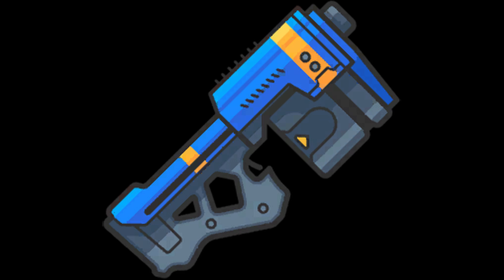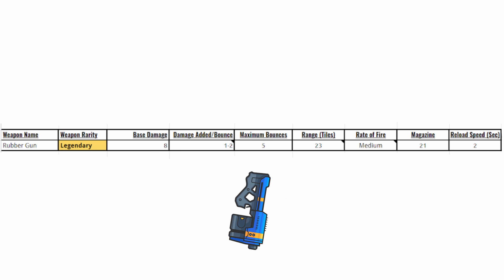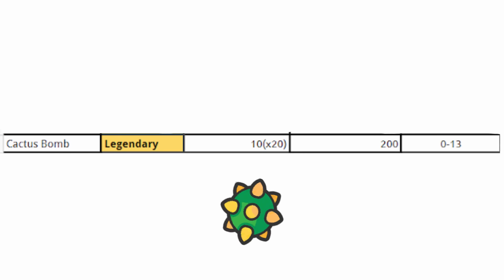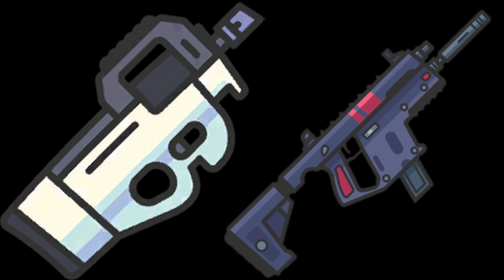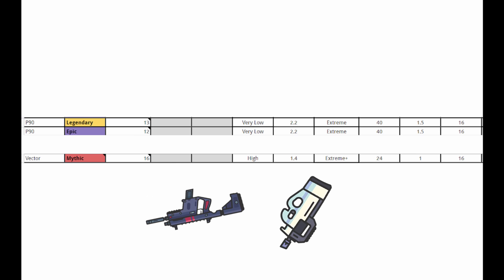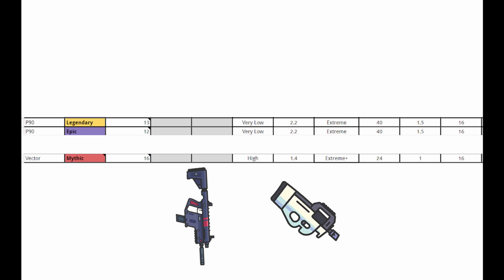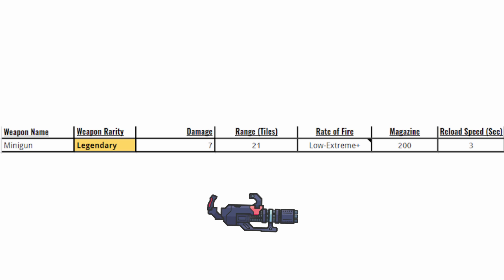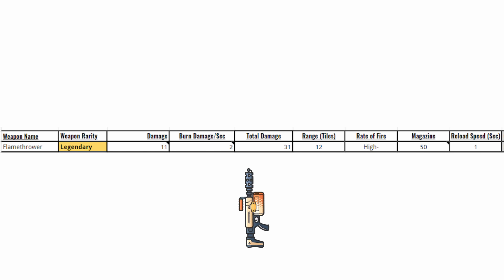The 5 MOST annoying ZombsRoyale weapons.